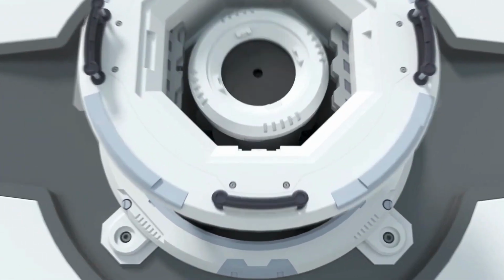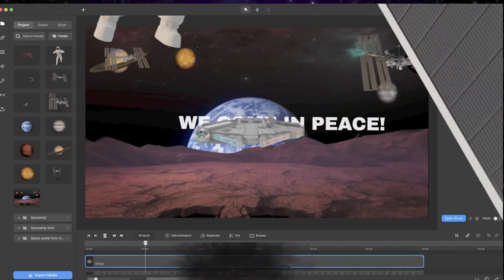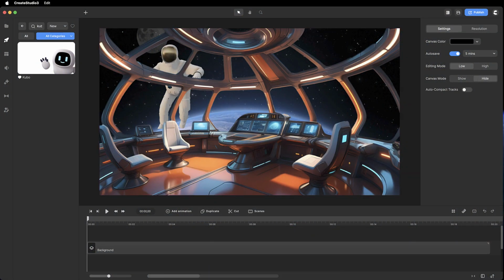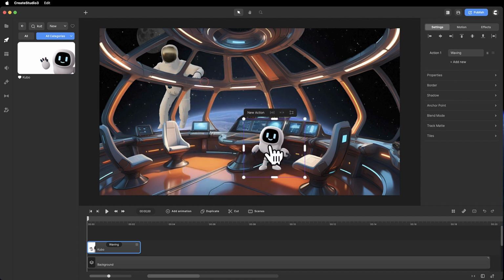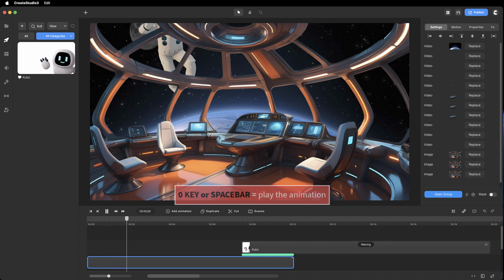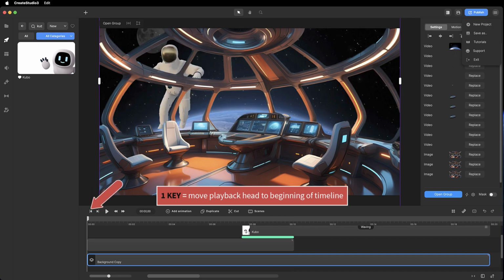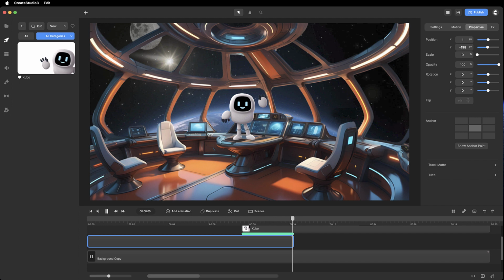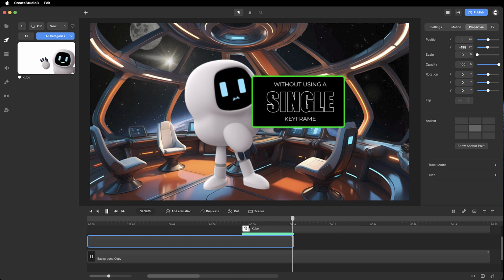Create Animation in Create Studio without using a SINGLE KEYFRAME: PART 3: TRANSITION ANIMATION